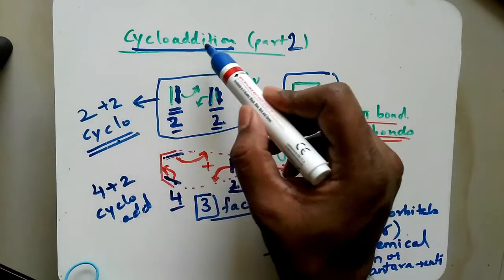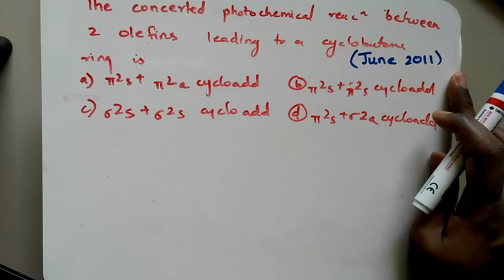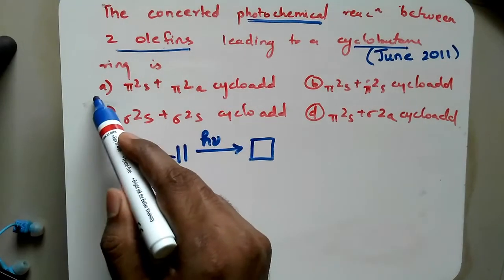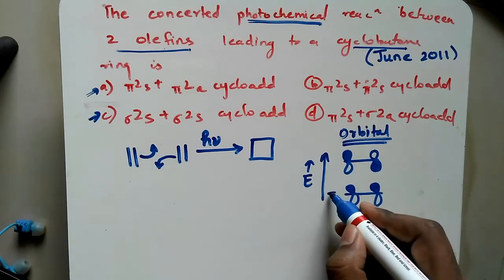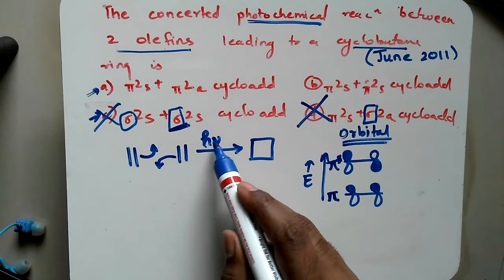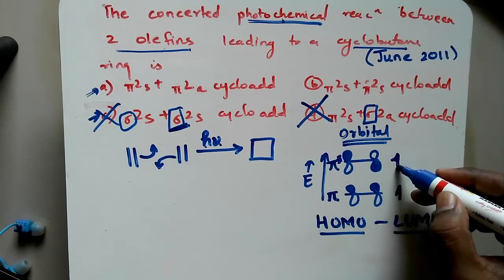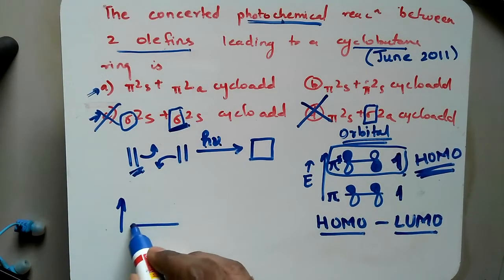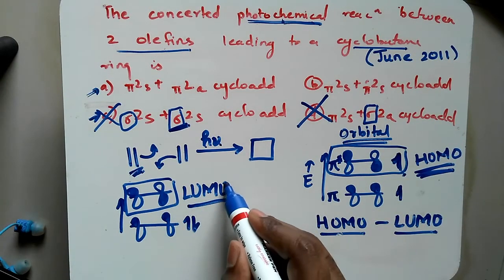CYCLOADDITION REACTION (part 2)